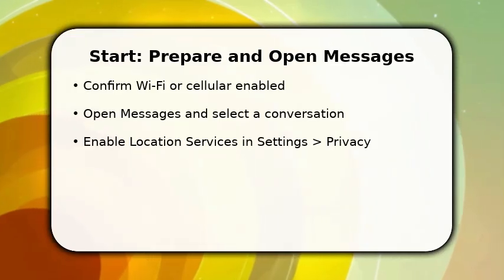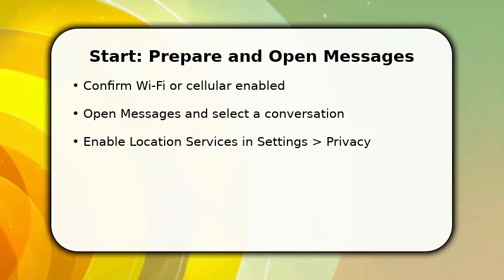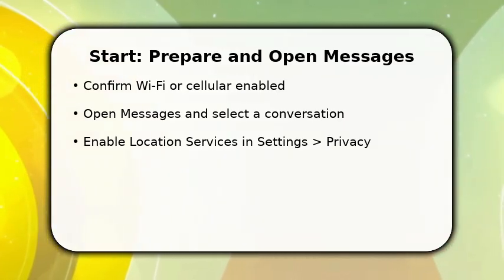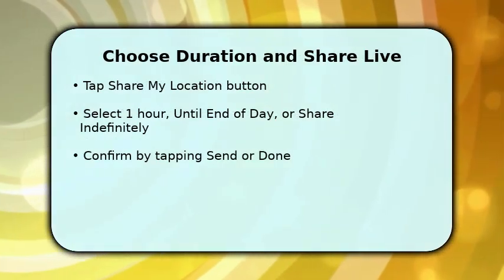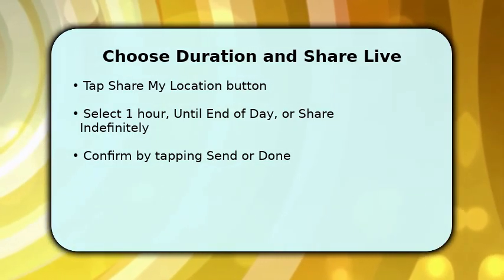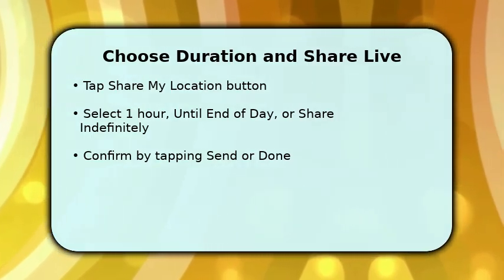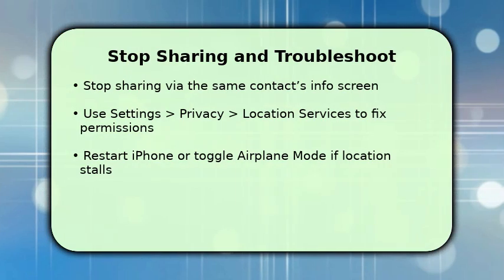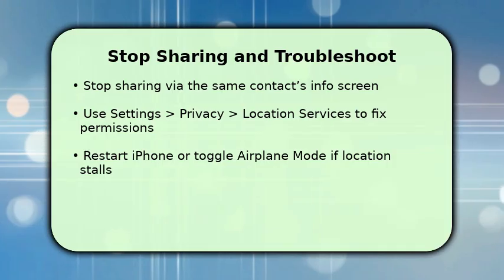How to Send Live Location from Iphone - Step by Step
How to Send Live Location from Iphone - Step by Step | 🔒 Surfshark VPN Deal — Stay private and secure. $1.99/mo + 3 Months Free ▸

Learn the easy steps to share your live location on iPhone. This video guide takes you through each stage, from opening settings to confirming that friends can see where you are in real-time.

iPhone, live location sharing, step by step instructions, share GPS position, Maps app, contact's iPhone, location services, settings on iOS, real-time tracking, friends find me